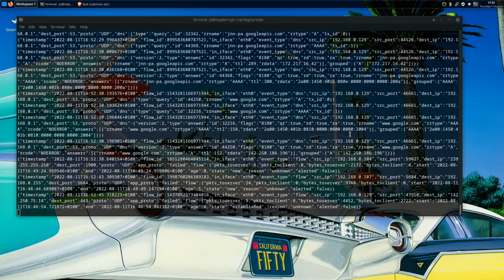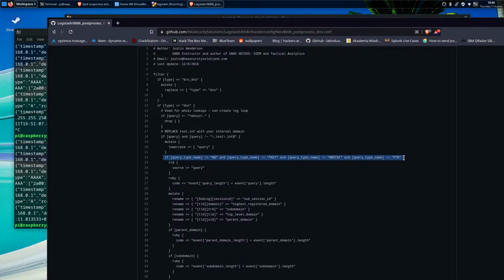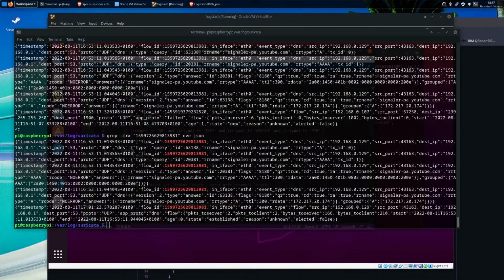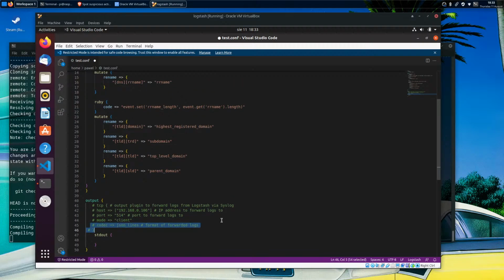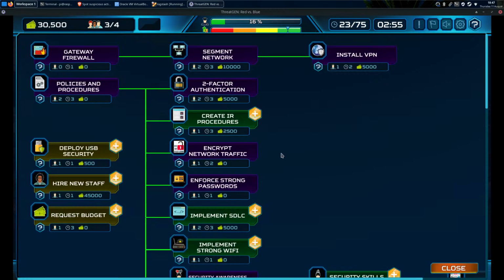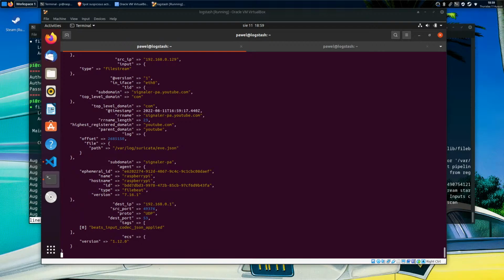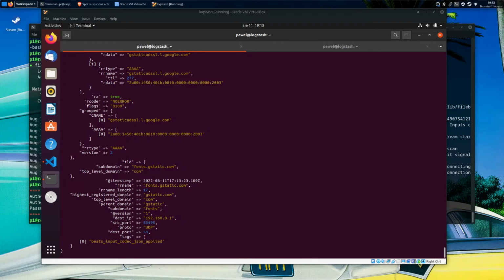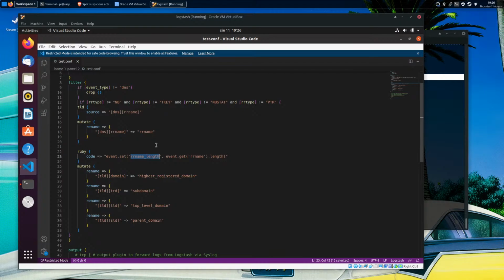NSM with Suricata on Raspberry PI pt. 2